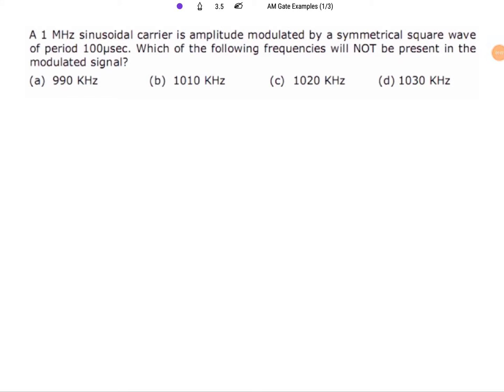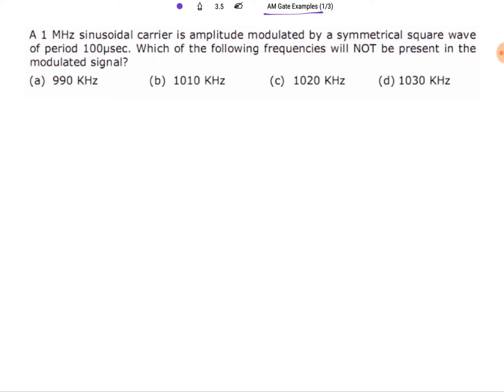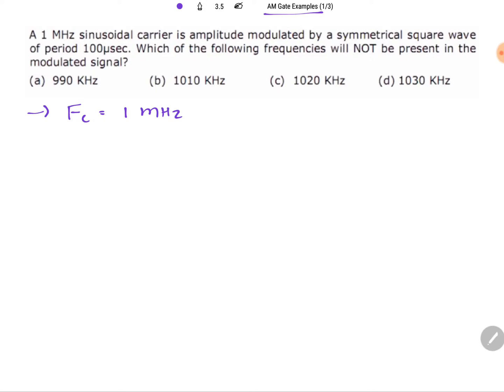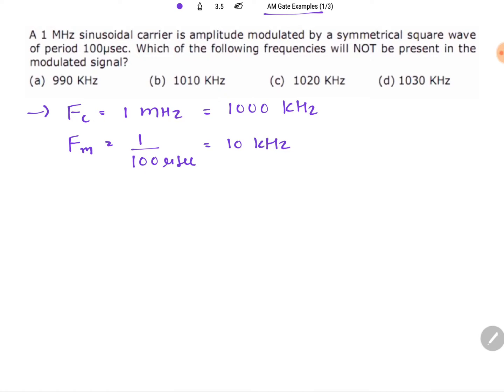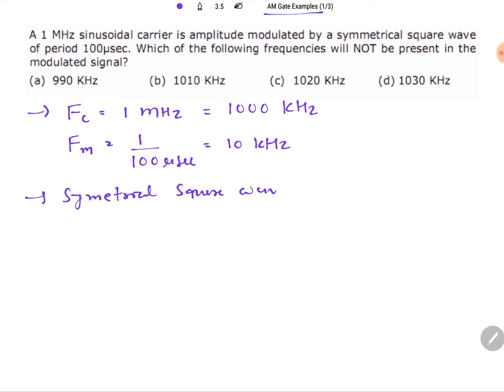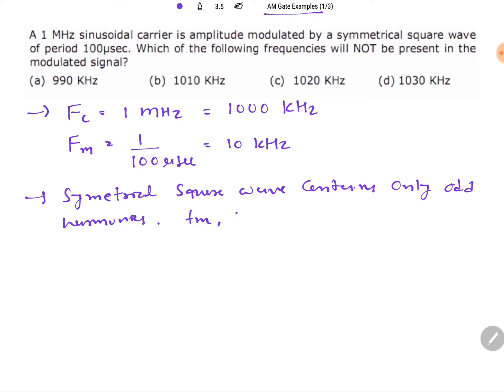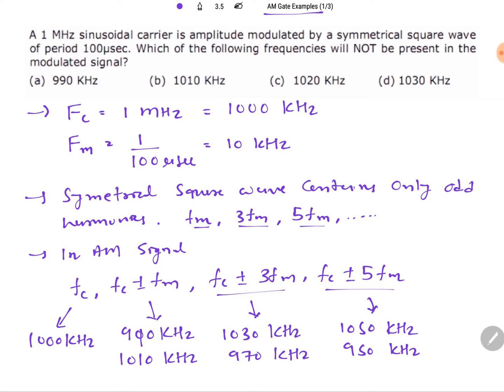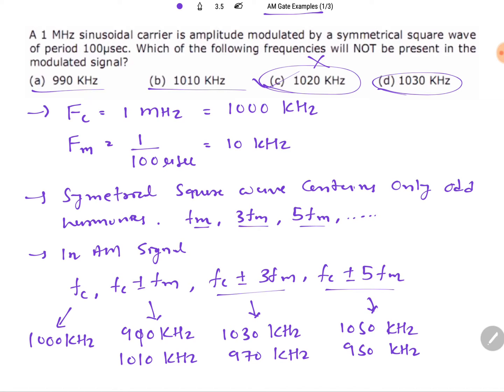3 AM Examples | Amplitude Modulation GATE examples in Analog Communication by Engineering Funda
Amplitude Modulation GATE examples are explained by the following outlines:

1. Amplitude Modulation
2. Examples of Amplitude Modulation
3. Basics of Amplitude Modulation for GATE

This Video explains previous years' GATE questions with a basic understanding of Amplitude Modulation.